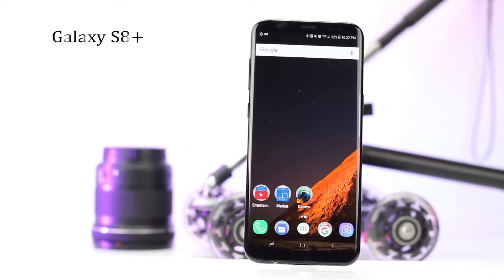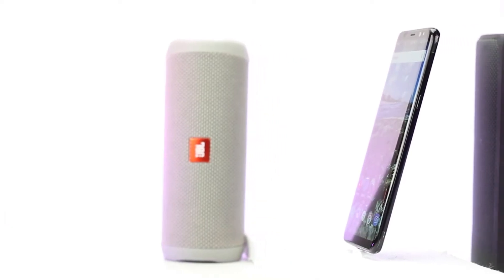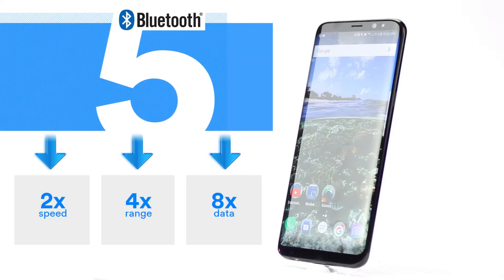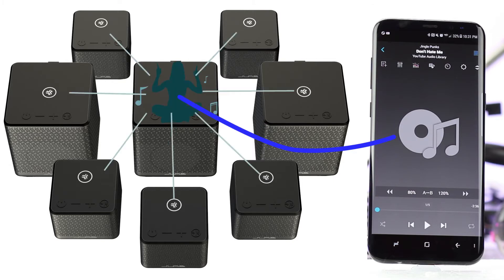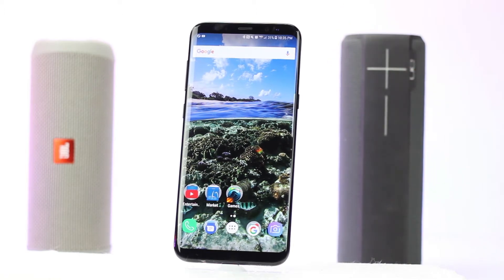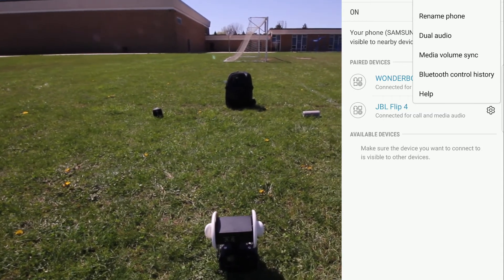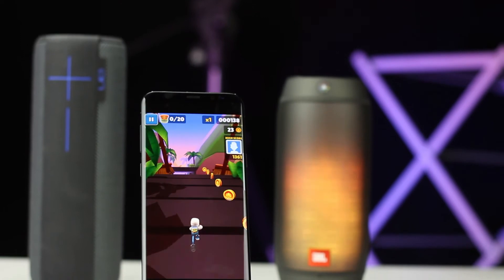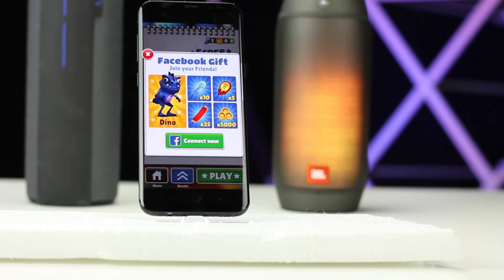Galaxy S8+ Dual Audio and Bluetooth 5.0 TESTED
Here are my finding about the new Bluetooth 5.0 and the duo audio feature On the new galaxy s8 / s8+.